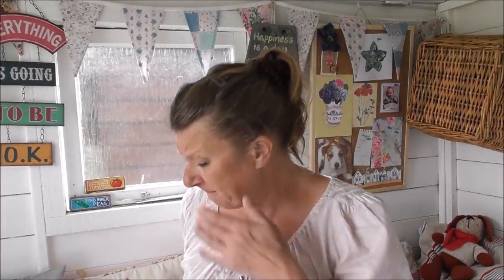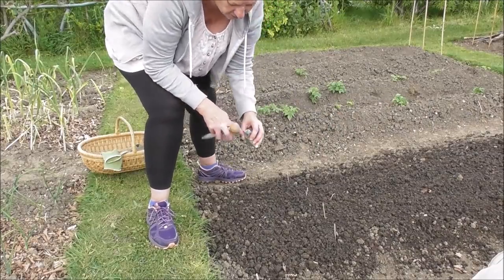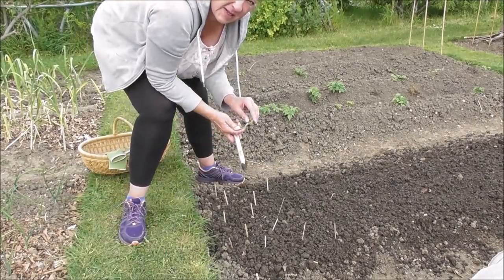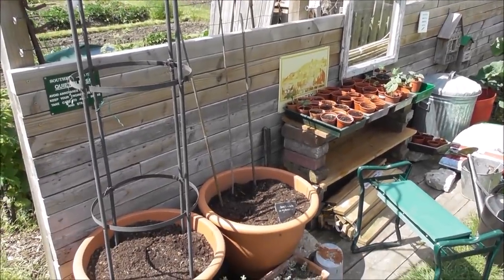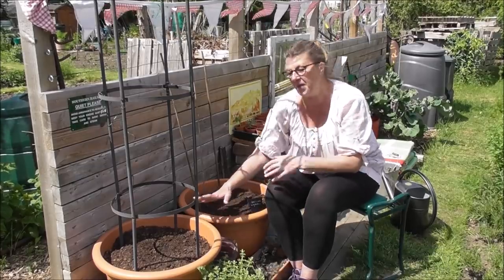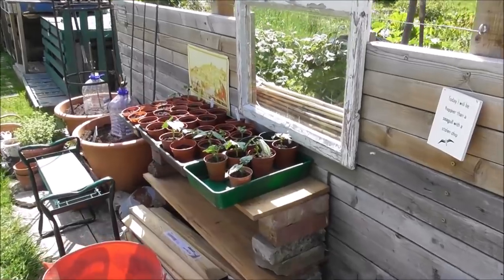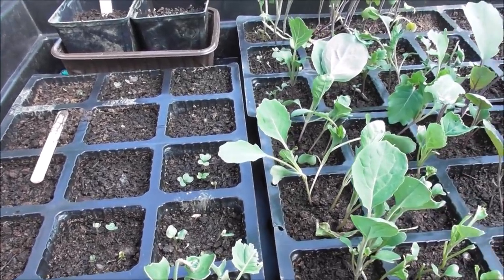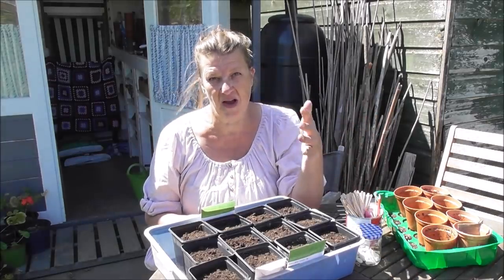Vivi's Kitchen Garden 182: Loofah & Achocha (plus other squash).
Seed sowing continues. today it's all about the Loofah and the Achocha. plus a few back-ups for the squash I started indoors. I also put something out in the garden which always makes me think that summer will be just around the corner.

Living without a wage. a year (or more) of living off the land and making do & mending.